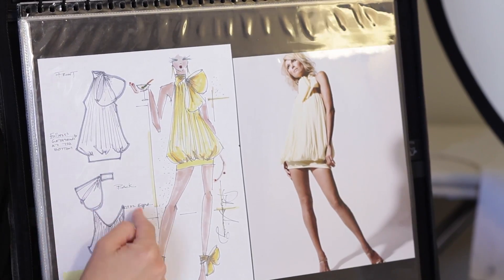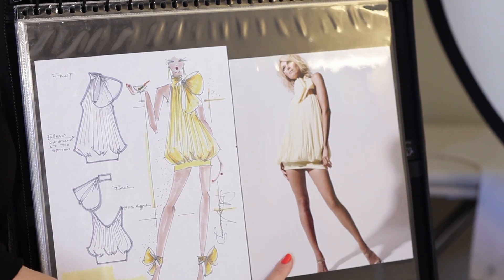How Does Being a Fashion Designer Involve Math? : Fashion Design for Beginners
Being a fashion designer involves mathematics in a variety of different interesting and important ways. Find out about how being a fashion designer involves math with help from an award-winning evening wear designer in this free video clip.

Series Description: If you're interested in the world of fashion, it is only natural that you start to explore the complex and wonderful world of fashion design. Get tips on fashion design for beginners with help from an award-winning evening wear designer in this free video series.